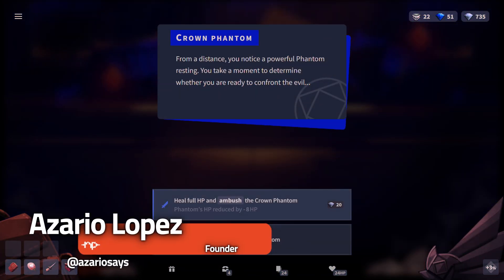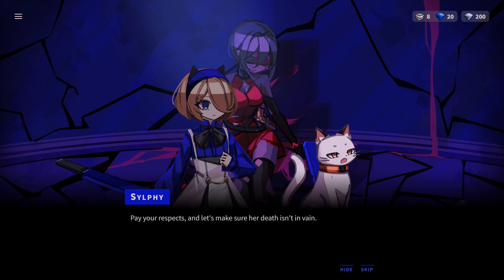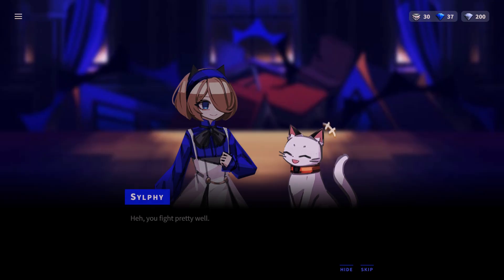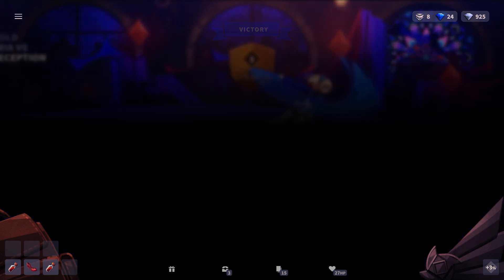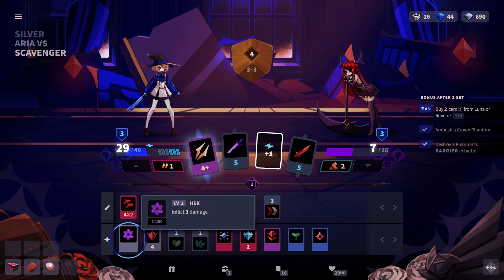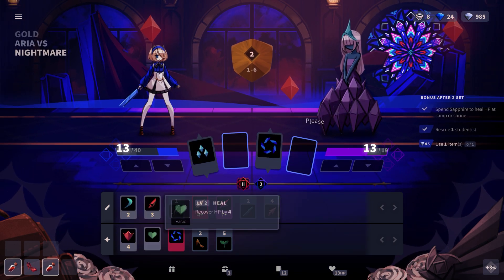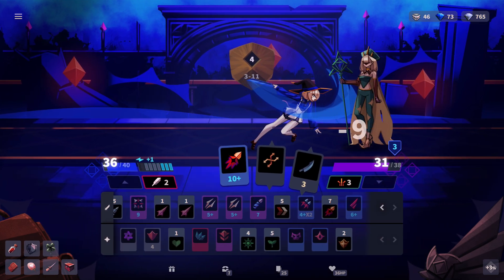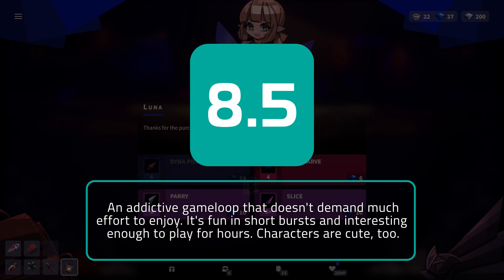Phantom Rose 2 Sapphire Review - Not Your Everyday Waifu Deckbuilder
Phantom Rose 2 Sapphire is a game that can be enjoyed in short bursts or lengthy play sessions, offering a well-balanced experience across all its systems. The roguelite mechanics are accessible and don't impede natural progression, and the diverse cards create excellent moments of strategic and challenging battles. While the narrative delivery could be refined, very little should deter you from enjoying the cathartic action of Phantom Rose 2 Sapphire.